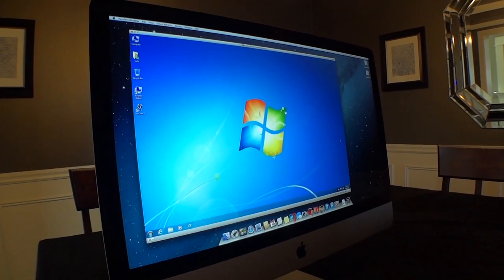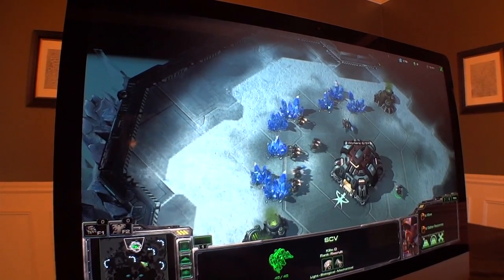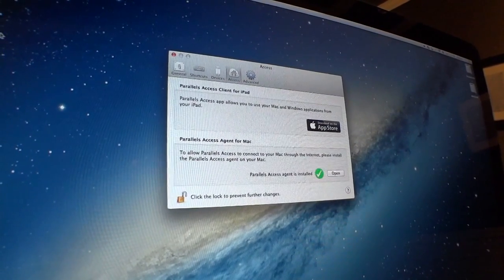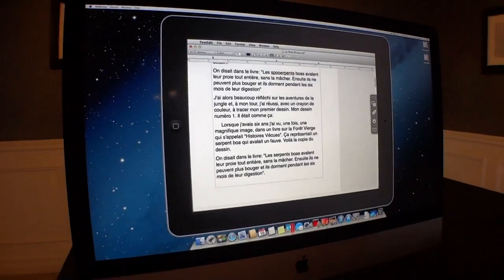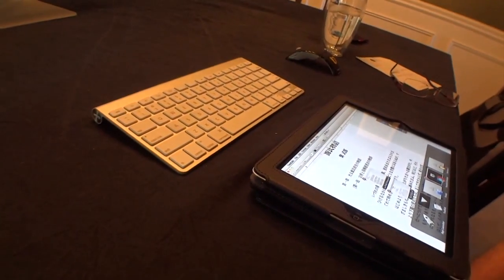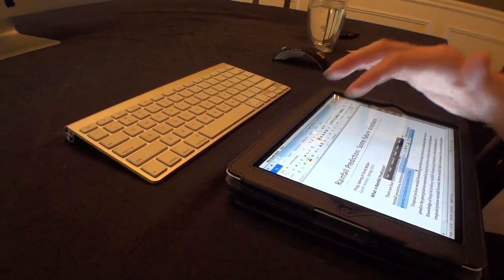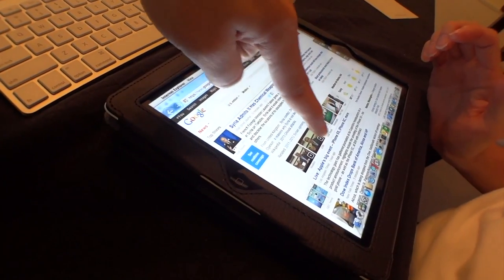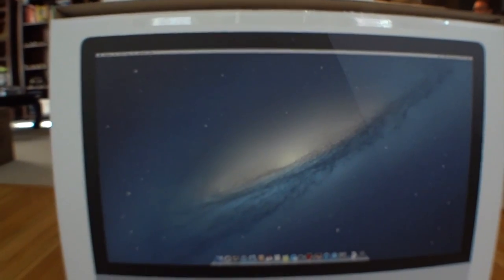How to Fix Windows 8 Problems (and Run Windows and Mac Apps on An iPad)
- it's all thanks to Parallels Desktop and Parallels Access.

I have appreciated Parallels ongoing support of this channel, and was more than happy to produce this sponsored video with them.